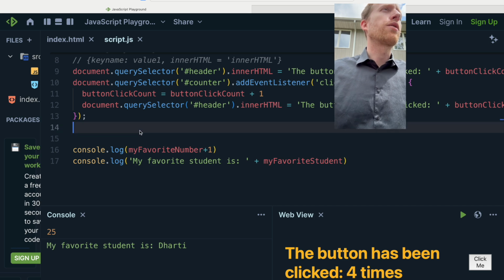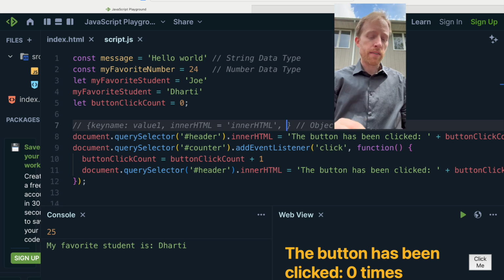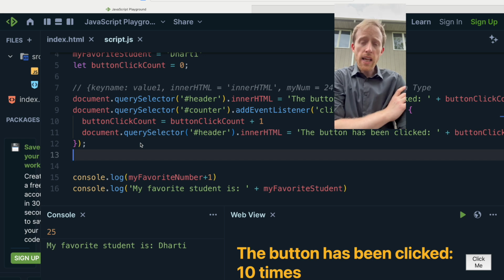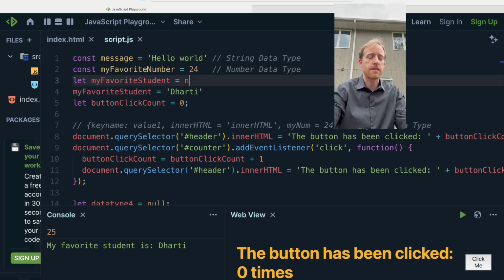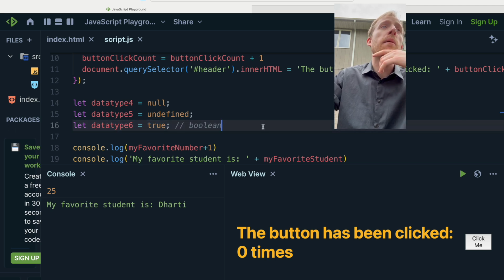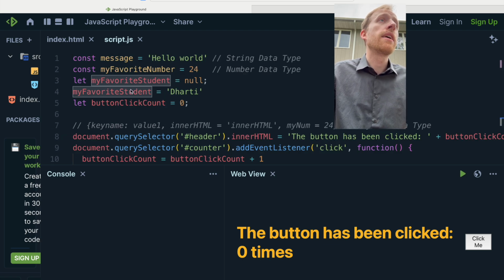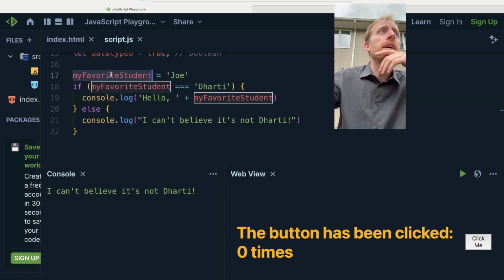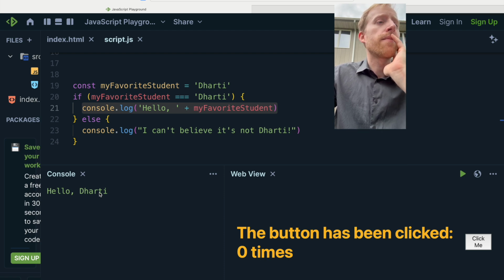Bringing HTML to Life with JavaScript Part 2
🚀 Learn How to Add JavaScript to HTML | Make Your Website Interactive
Are you an aspiring web developer and beginning coder?  Want to make your static HTML webpage come alive? In this beginner-friendly JavaScript tutorial, we’ll walk through how to add interactivity to your site using JavaScript.

🔹 Compare a basic button webpage with and without JavaScript
🔹 Learn how to link JavaScript to your HTML using the script tag
🔹 Use console.log() to debug and test your JavaScript code
🔹 Perform basic JavaScript math and display the result in your HTML
🔹 Connect JavaScript to HTML elements using document.querySelector()
🔹 Add an onclick event to make your button respond to user clicks

This video is perfect if you're just starting with web development and want to learn how to use JavaScript in HTML for dynamic, interactive websites.